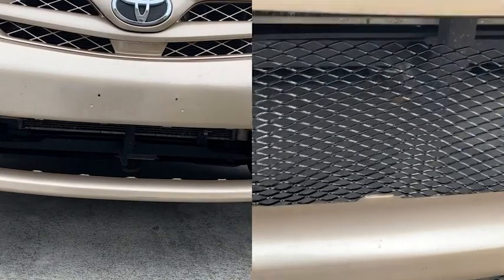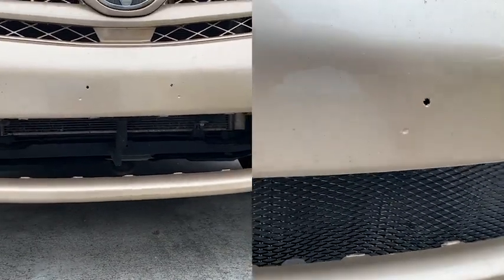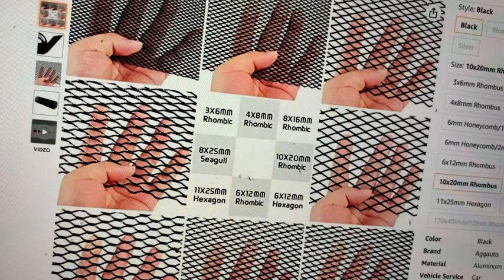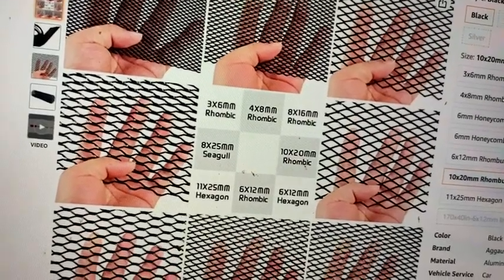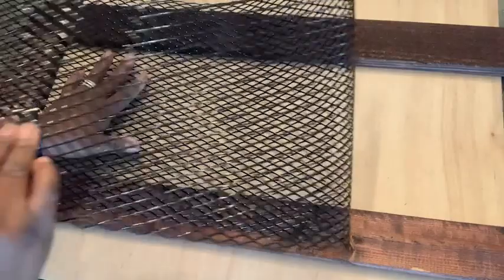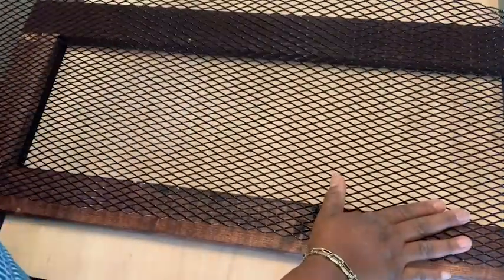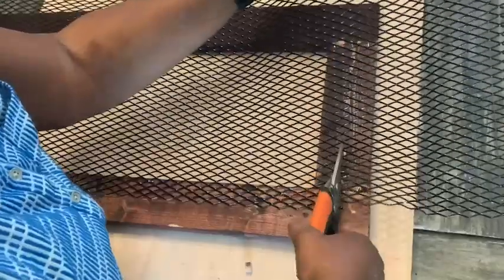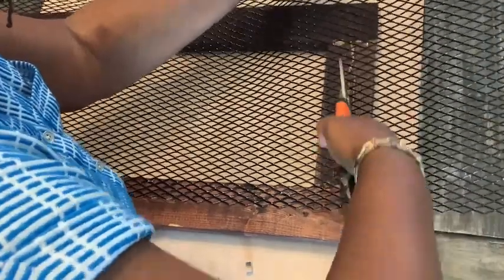AggAuto Universal Grille Insert | POV | Would you buy it?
Check Our New Website For Amazing Deals!

[ FUNCTION ] The car grill mesh can prevent debris or harmful things from damaging the radiator.
[ MATERIAL ] The vehicle grille mesh is made of aluminium alloy, anti-corrosion, durable to use.
[ INSTALLATION ] This car grill mesh sheet is easy to be cut and installed. The grille mesh can be DIY to the desired shape.
[ WIDELY USAGE ] The vehicle grille mesh can be bent and molded into different shapes, fit for any bumper, body kit, hood vent, vehicle opening, etc. It also can be use in your home where in need.